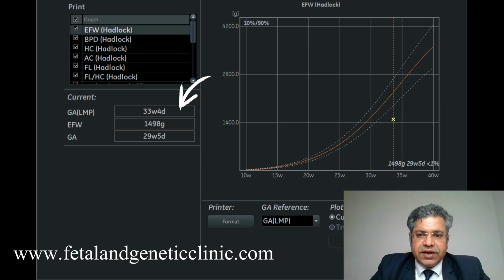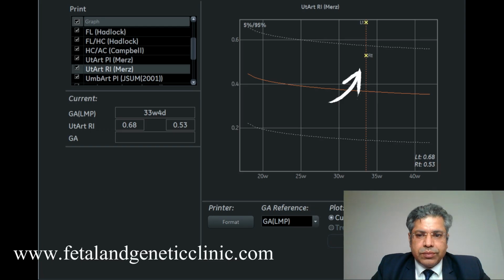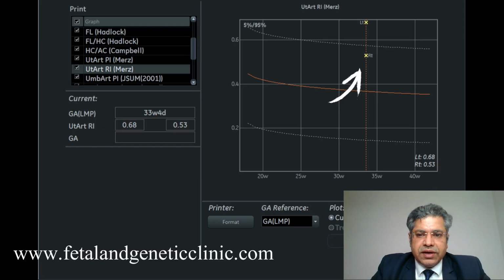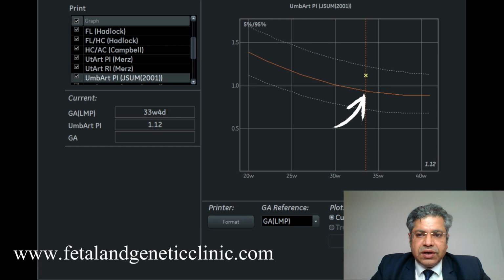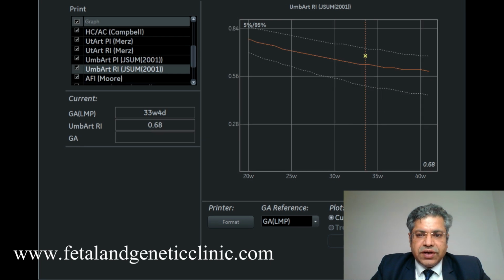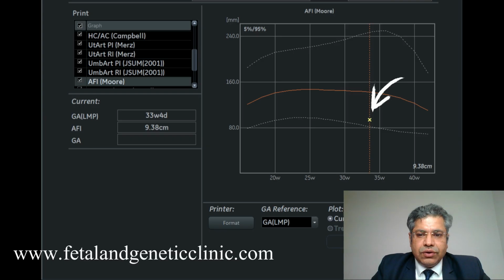Severe IUGR - Underlying chronic maternal medical conditions